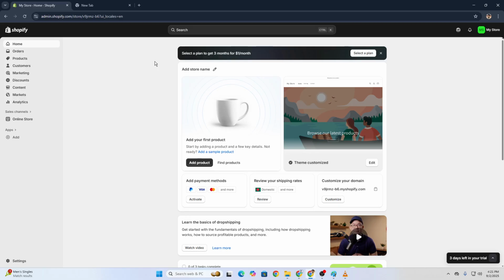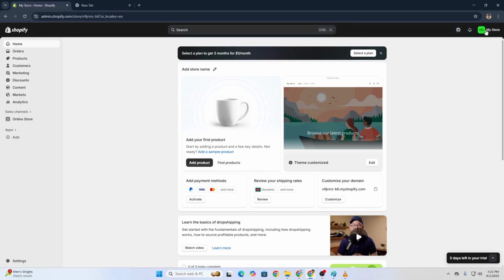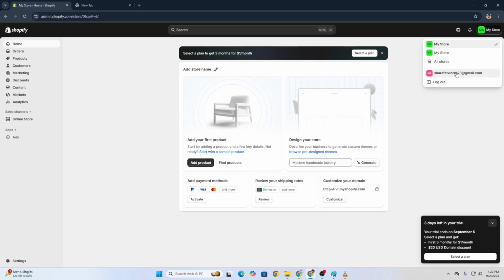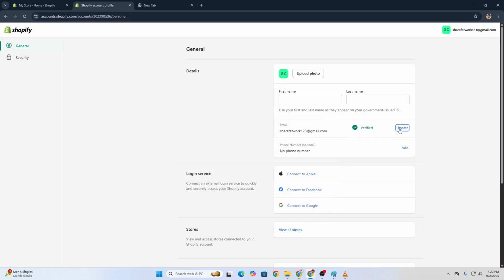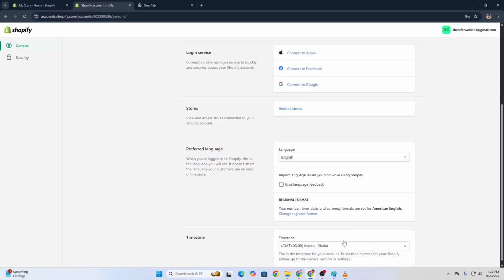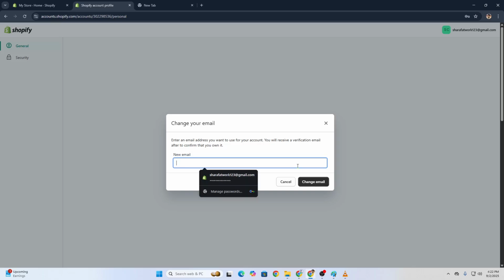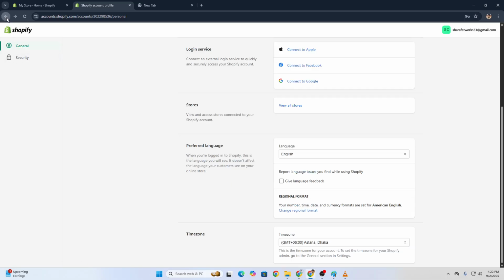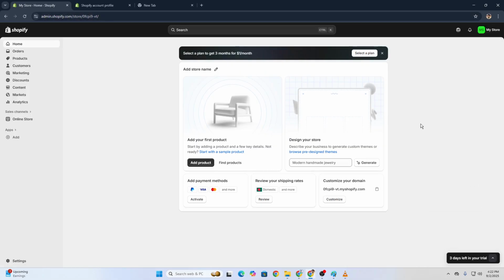How to Add Phone Number to Shopify Store - 2025 (Step by Step)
How to Add Phone Number to Shopify Store
In this video, you’ll learn how to add a phone number to your Shopify store step by step. Whether you want to display your business phone number on the Shopify footer, contact page, or checkout settings, this quick guide will walk you through the process. Perfect for store owners who want better customer support and increased conversions.